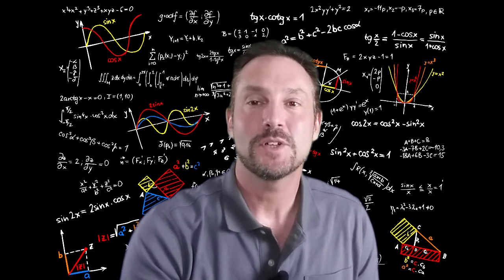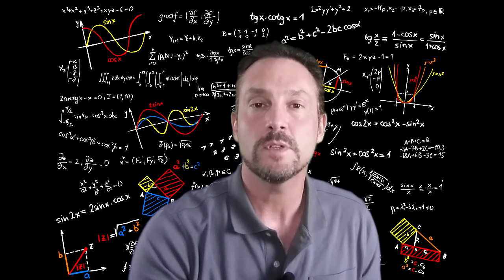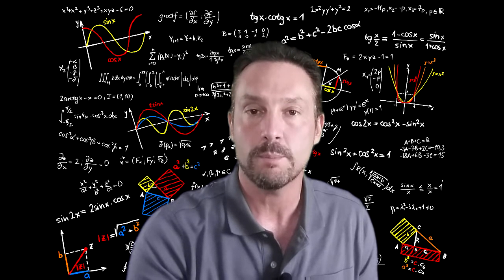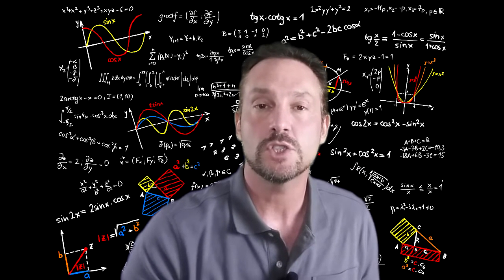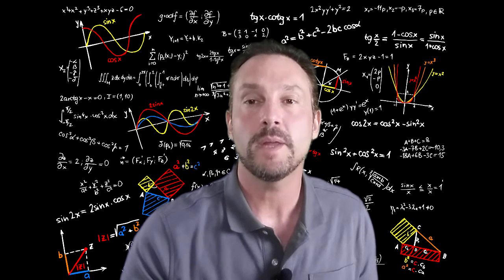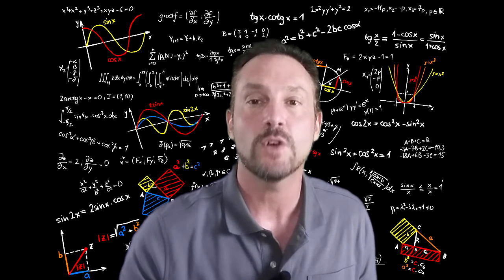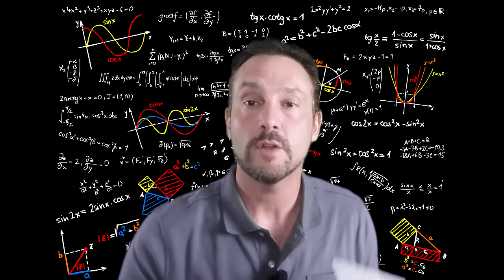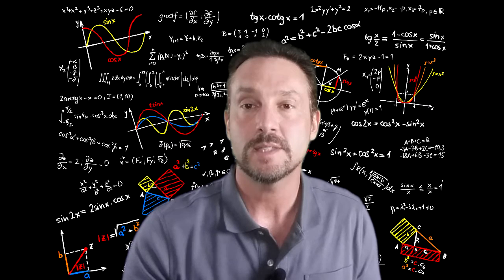MMR Autism study: NO LINK BETWEEN VACCINE AND AUTISM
Another huge study, 95,000 children followed for 5 years showed no increased rates in children given the MMR as compared to children who did not receive the vaccine.
This is not a conspiracy to make money for the pharmaceutical industry. There were hundreds of medical professionals, insurance professionals, statisticians and reviewers that were involved in this study, and every other study published in mainstream, peer reviewed medical journals. Every physician must report any financial relationship with any drug company, or anyone that gives them research money. So unless the IRS is also involved in this conspiracy, those involved in this study have no financial interest in giving your child vaccines.